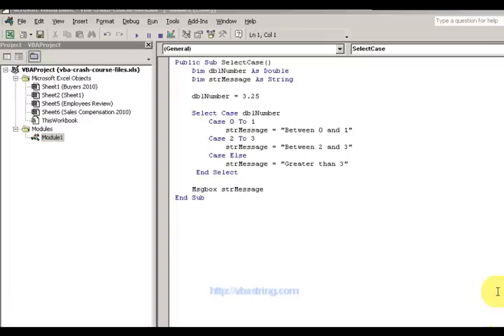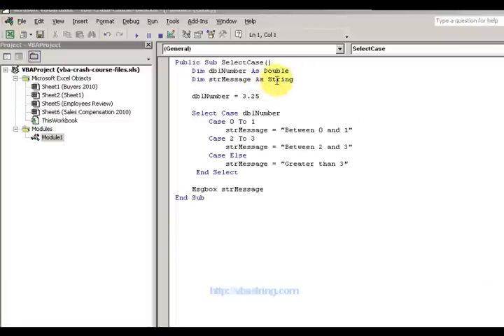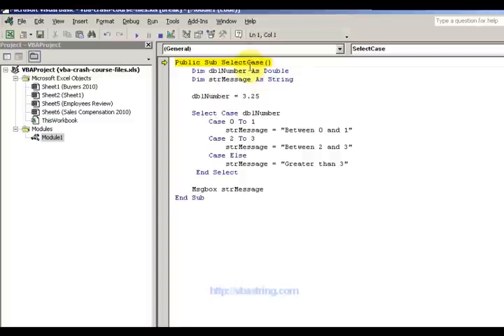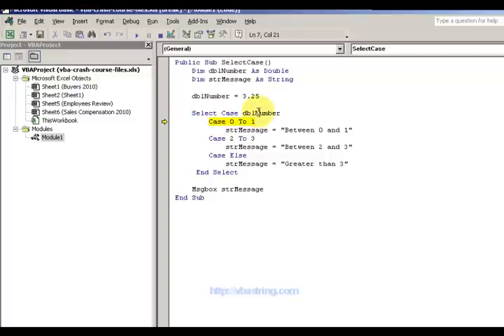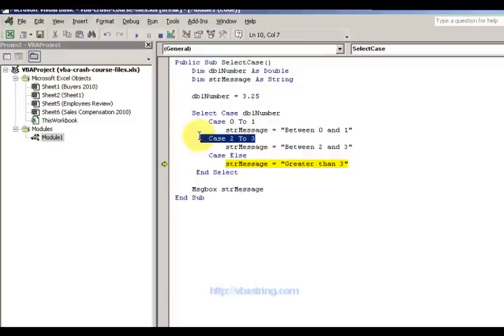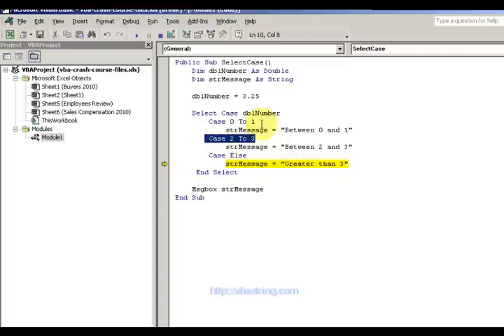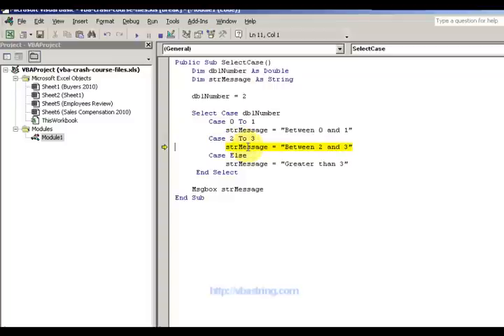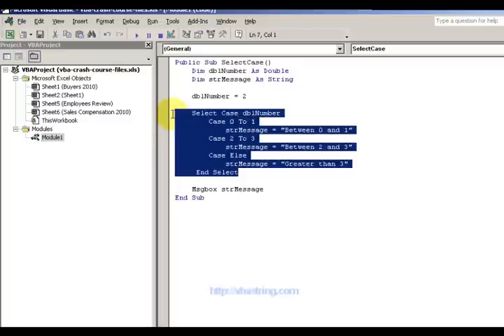VBA SELECT CASE STATEMENT - CONDITIONAL STRUCTURE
This video goes over the Select Case conditional statement.  Use this statement to determine the logical flow of your Excel VBA application.   If you have multiple conditions to evaluate, use this structure, it's easier to deal with and more readable.